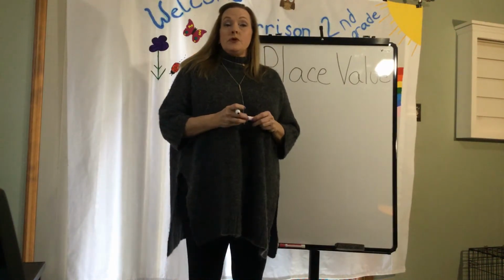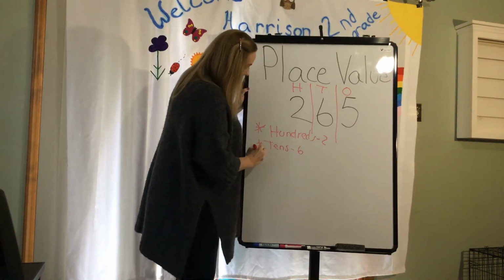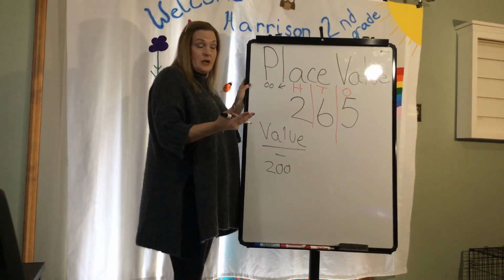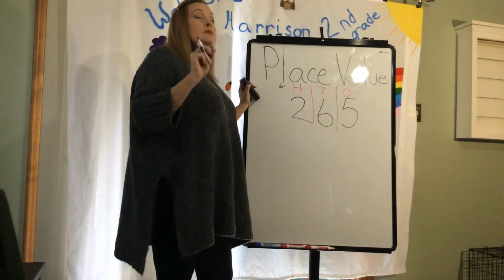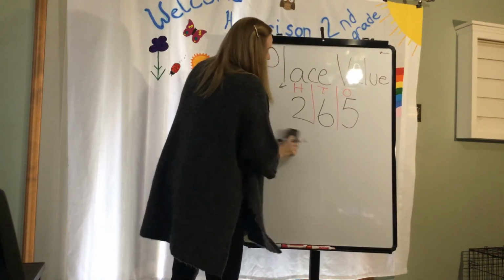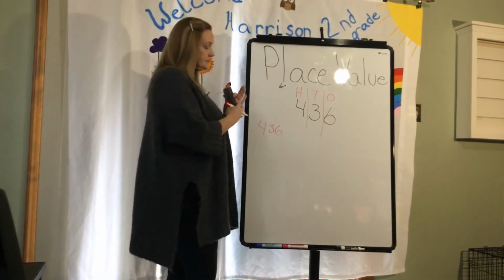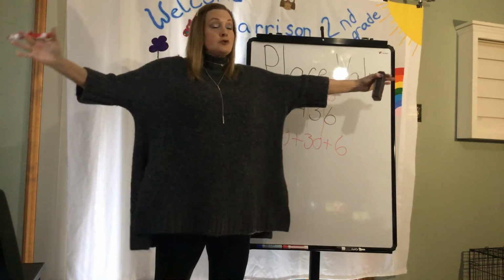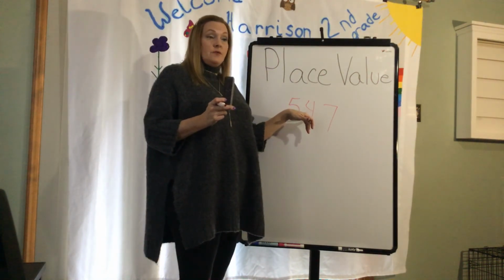Place Value Review